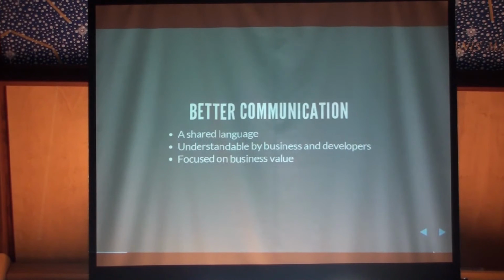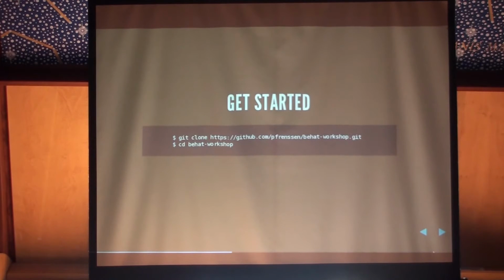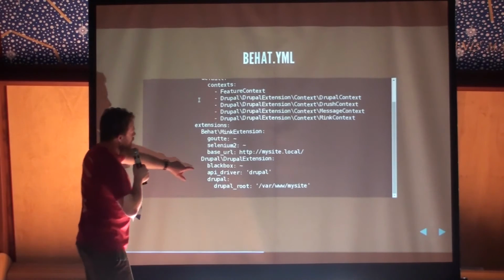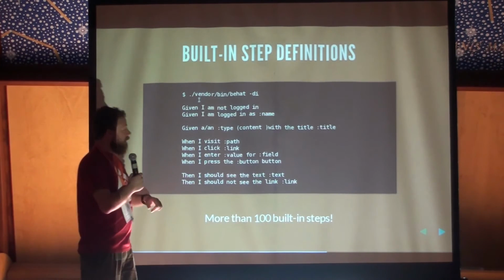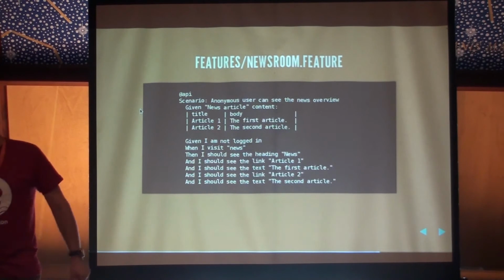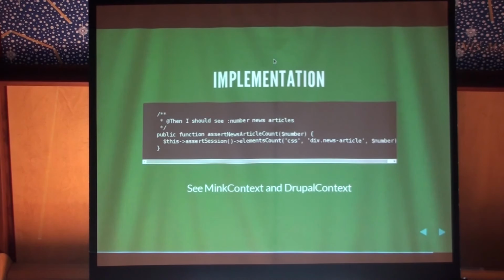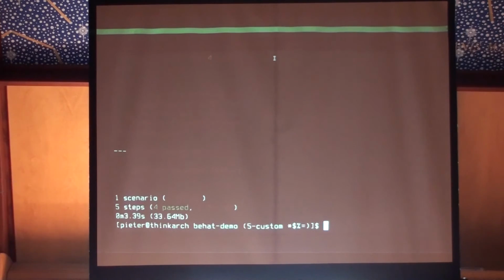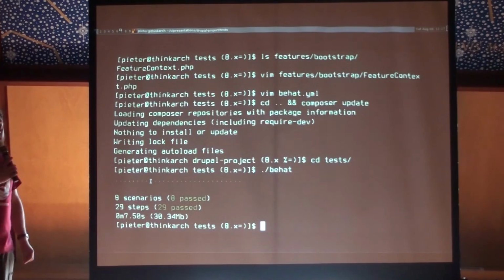Pieter Frenssen: From user story to Behat test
This workshop will teach you how to use Behat to test your website. With Behat you can write test scenarios in plain English (or Hungarian!) and then run them to test your sites automatically. The scenarios are based on user stories which are part of Agile development. Compared to the standard Simpletest testing framework in Drupal the tests are easy and quick to write and they run very fast. In fact, the tests are so easy to write that you can even use them for small projects where typically the budget would not allow for a test suite to be developed. In this workshop we will be working with the Behat Drupal Extension, which includes a large number of predefined testing snippets. By using this library of snippets (called 'step definitions') we can already test most parts of the website without having to write a single line of code. The workshop consists of the following parts: * A short introduction about Behat and Behaviour Driven Development. * A demonstration of Behat using Firefox (with Selenium) to test javascript. * How to write tests using the Gherkin language. * Installing and configuring Composer and Behat. * Learn how we to use Behat to test any live website, such as Wikipedia or Google. * Test-driven development of a real Drupal 7 Newsroom feature. * Port the Newsroom feature to Drupal 8 and verifying it with our existing test suite. * Finally, a short demonstration of writing custom steps using PHP code. The workshop is intended for developers and site builders. Everybody who knows how to install Drupal on their laptop can follow along. The last 15 minutes will be a demonstration that will require basic PHP knowledge. Prerequisites: a laptop with a working Drupal 7 and Drupal 8 installation.